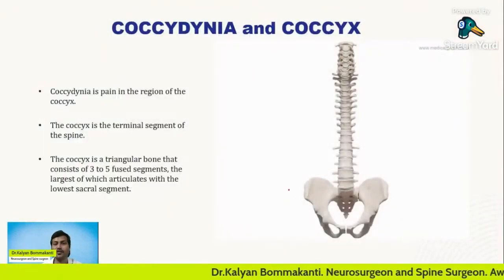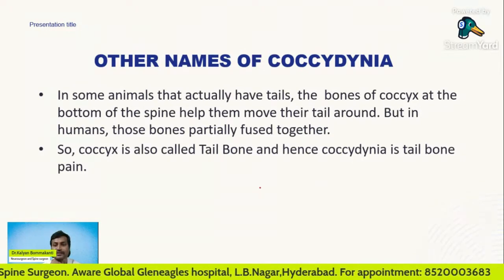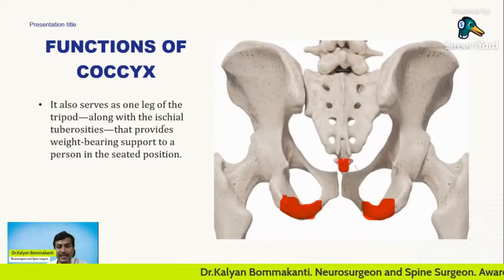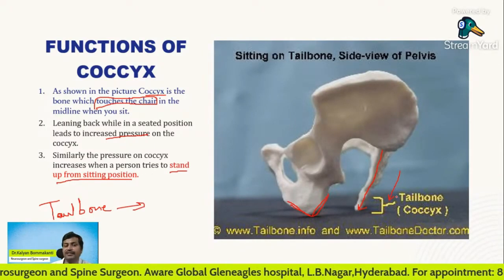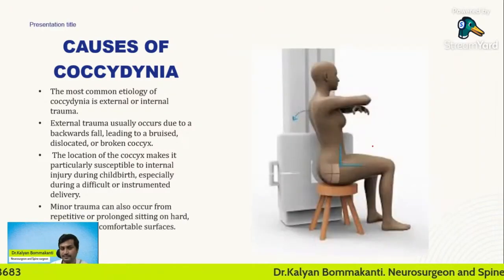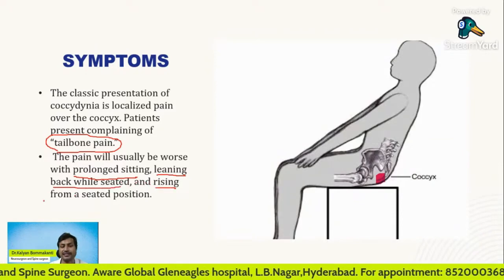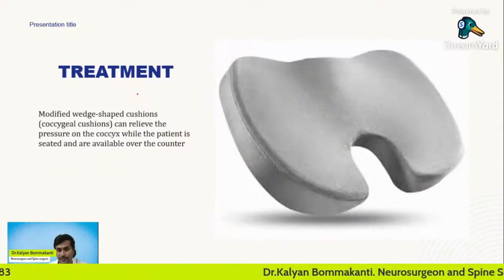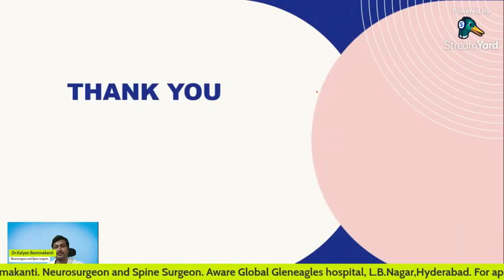Coccydynia (tail bone pain) and constipation/ tail bone pain treatment near me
In this session Dr.Kalyan Bommakanti gives an overview regarding tailbone pain or coccydynia. Know what is coccyx or tail bone, what is coccydynia, what causes tailbone pain, what are the symptoms of tail bon pain, why is tail bone pain common while sitting, how to prevent tail bone pain and how do you treat tail bone pain with exercises, guided coccyx injections and surgery called coccygectomy or coccydectomy.